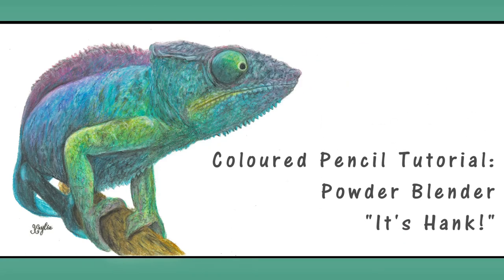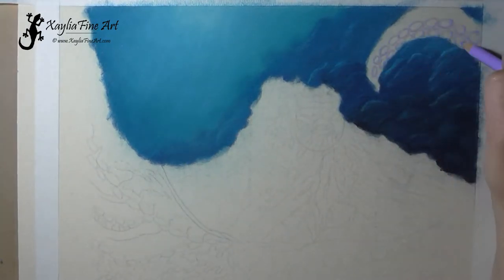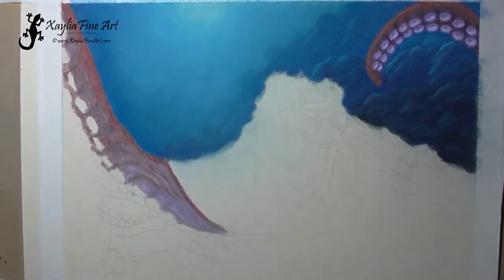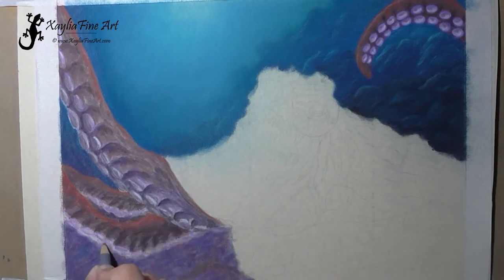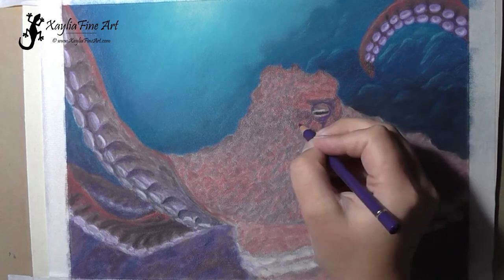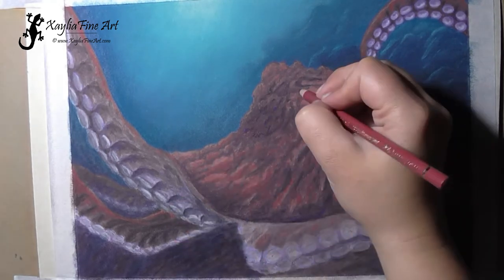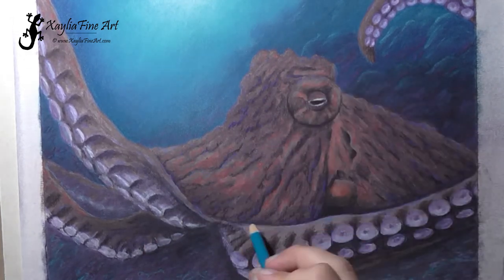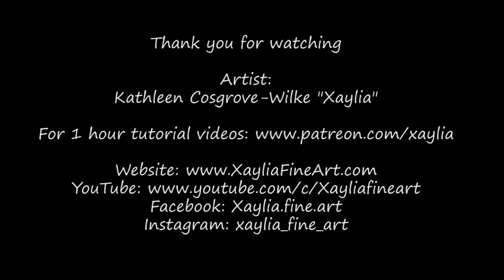Coloured Pencil Tutorial: How to draw an octopus in coloured pencils using powder blender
A time lapse video showing how I drew an octopus exploring a bed of sea grass in coloured pencils.  I go through each section as I draw it, describing what I am doing, giving tips and talking about the methods I use for coloured pencil.
It was created using Polychromos pencils on Uart 500 sanded
paper.  Brush and Pencil powder blender was used to blend the colours, along with the texture fixative from Brush and Pencil to fix the layers of pencil.

Photo Reference: Leela Rae Hein